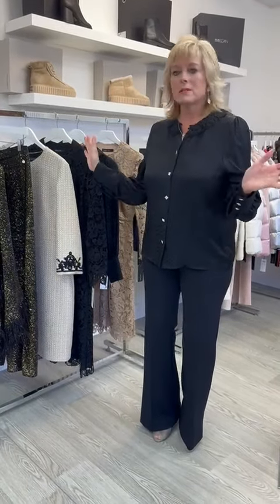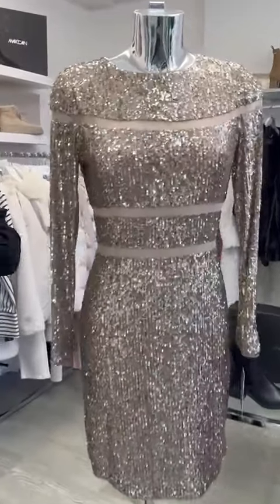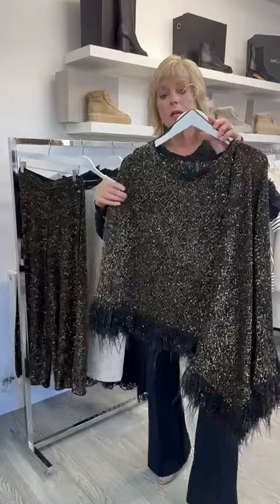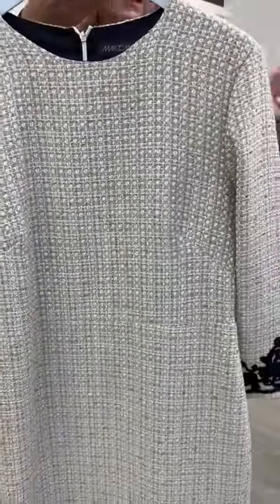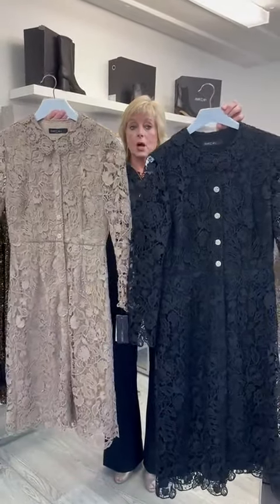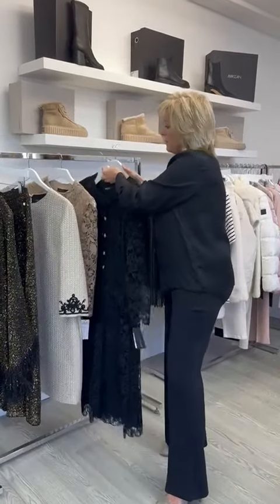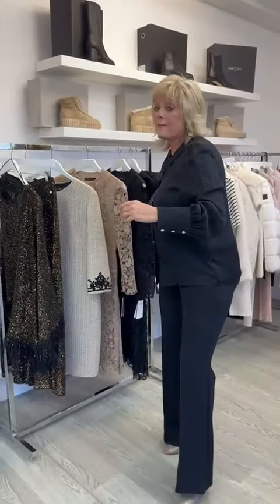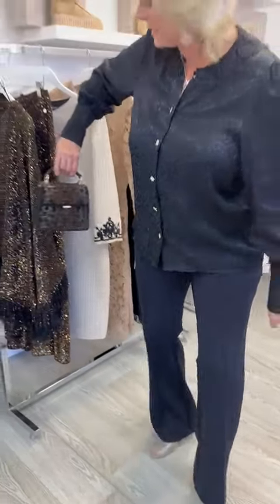Marc Cain Glam: Leo Finesse Women's AW24 Party Wear at Izzi of Baslow: Lace, Sequins & Monochromes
Hi girls! Welcome to our Saturday Special Replay! This time, Sue will show you the second part of the stunning Leo Finesse range by Marc Cain—and it's all about lace, sequins, monochromes and - as always - exceptional quality.

Let’s dive in—first up is this absolutely stunning long evening dress. It features skin-tone panels down the middle and comes in both full-length and a shorter version, both equally beautiful. It zips at the back and is super comfortable thanks to the elastane and lurex, making it fit like a dream. It’s truly a showstopper!

Next, we have the poncho and these gorgeous glitter trousers. They’re sold separately, but let us tell you—the trousers have an elastic waistband, making them really forgiving, and come in all different sizes. The poncho looks fabulous paired with the trousers but also works beautifully with black pants. The asymmetrical cut is so flattering, and the tassels add a touch of fun. Pure sophistication!

This piece is from Marc Cain’s glamour range, in a beige tone with a glittery finish and gold strands woven throughout. It’s got a zip at the back and beautiful lace detailing on the cuffs. You can just imagine this paired with the faux fur cream coat we showed you yesterday—an absolutely stunning combination!

Now, these two dresses—Marc Cain’s embossed lace designs—are simply breathtaking. They’ve got button details at the front, an exquisite collar, and the lacework is just phenomenal. So classy and timeless. As always, girls, check our website for prices, sizes, and availability.

Sue's personal favourite from the collection is what she's wearing today! It’s such a beautiful piece with jewelled buttons down the front and on the cuffs. The exaggerated cuffs add so much elegance. It has an embossed animal print look, and while she's usually an N4 in Marc Cain (which is a UK 12/14), she sized up to a 5 for extra length, and it fits perfectly. Paired with black trousers, it’s just amazing!

And lastly, this adorable little bag—how sweet is this? It’s got a cute handle and fits right in with the whole collection. A perfect finishing touch!

So that’s the Marc Cain collection, girls! We hope you love it as much as we do. Don’t forget to visit all our social platforms, or pop into the store—we’d love to see you!

Love,

Izzi and the Girls xxx

Izzi of Baslow, Radcliffe House, Nether End, Baslow, Derbyshire DE45 1SR